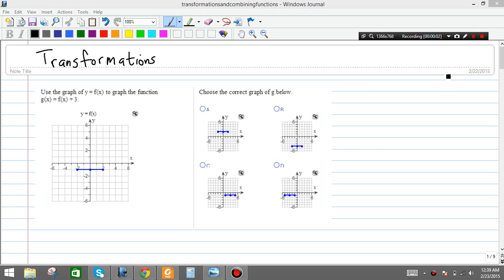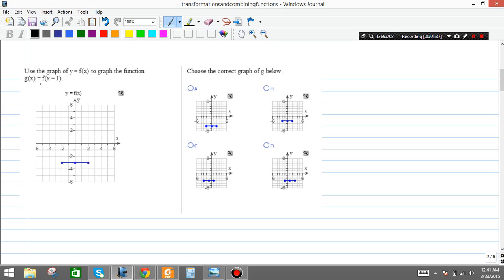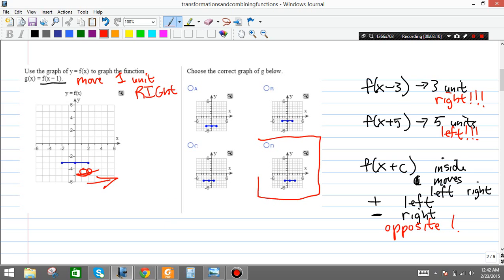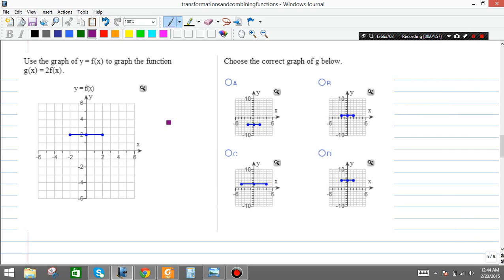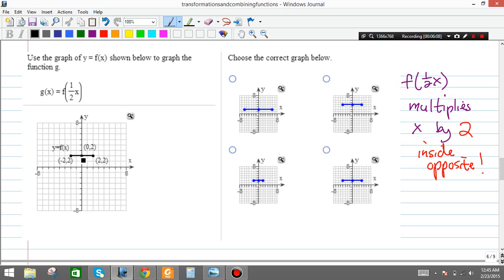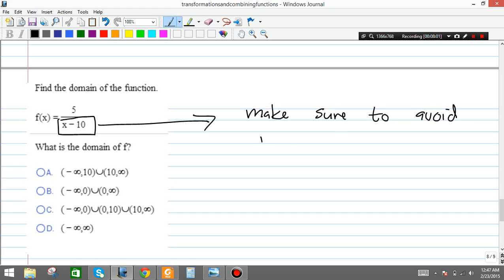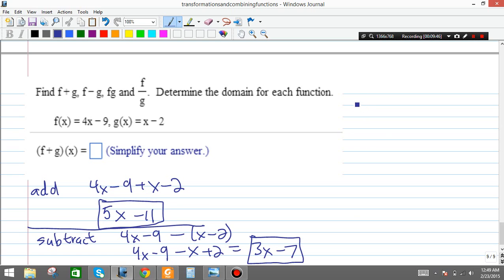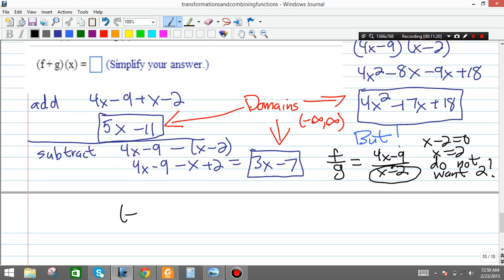transforming and combining functions